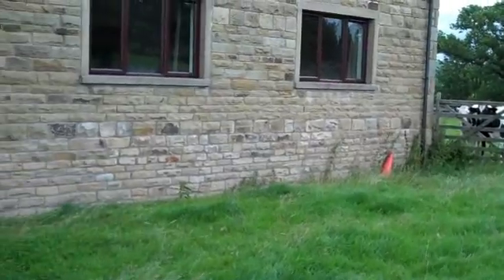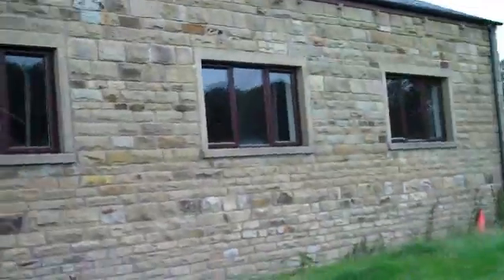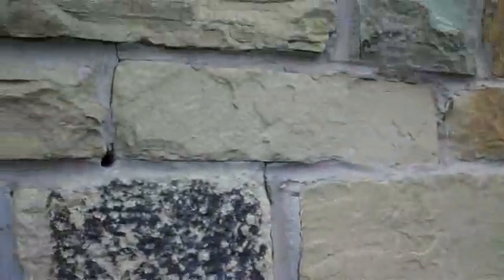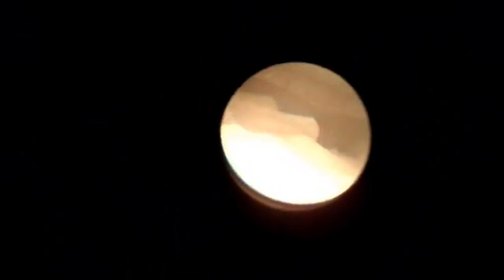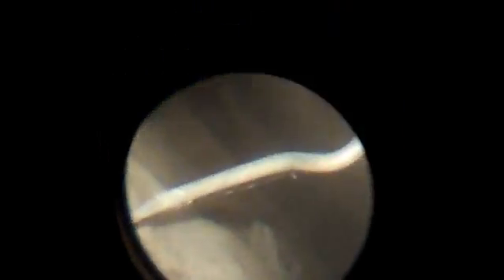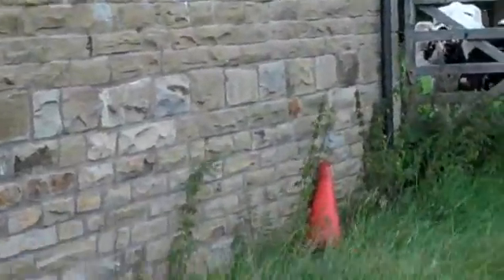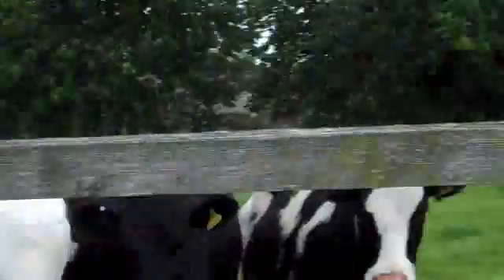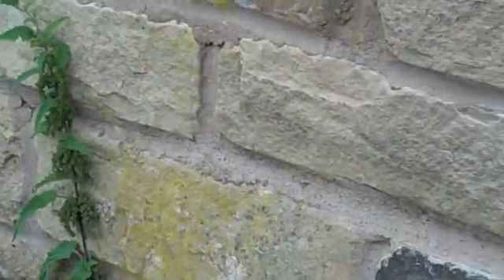wall tie problems in North Yorkshire poor embedment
Remedial wall tie work is becoming increasingly necessary on new buildings. One of the causes is poor embedment. As can be seen in this video, shot on site in North Yorkshire, combining natural stone with a blockwork inner leaf, needs careful supervision, if problems are to be avoided.